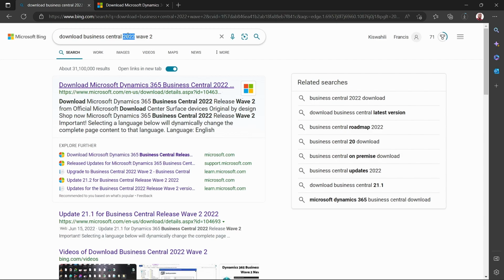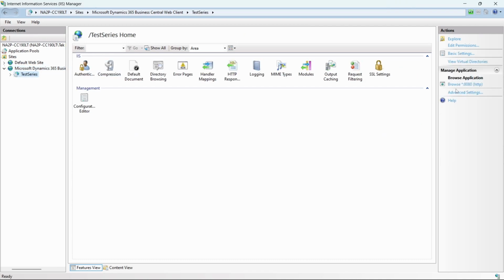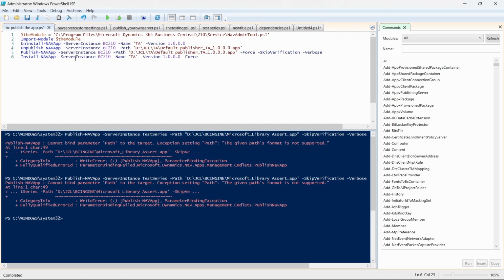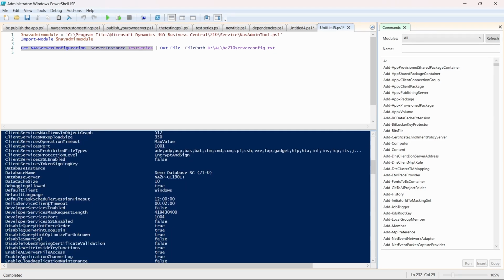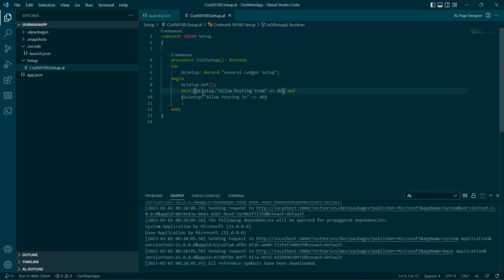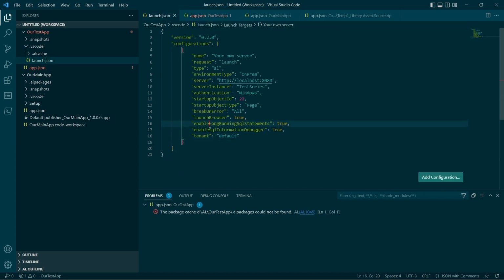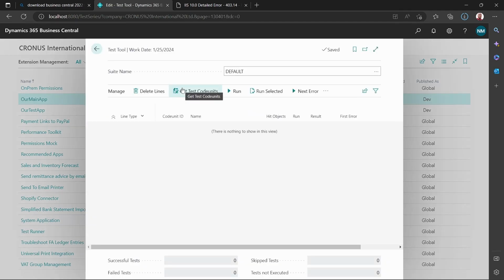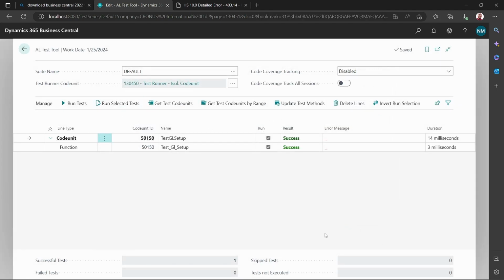How to Run Your Tests OnPrem in Microsoft Dynamics 365 Business Central.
Hello there and welcome to Video two of the test automation series, in this video, we will look at how to run tests OnPrem. StayTuned!

0:00 (Introduction);
0:22 (Install Business Central);
7:59 (Install the Test Apps in BC);
23:55 (Create code to test the application);
39:53 (Install Test Runner & Run the tests);
47:35 (Conclusion);